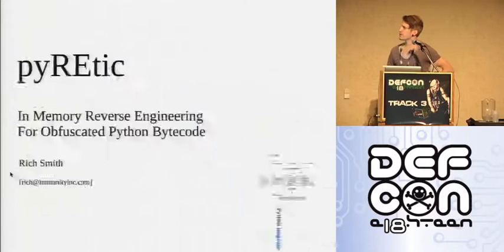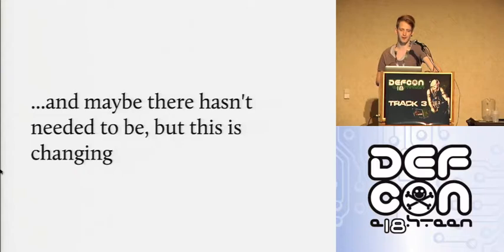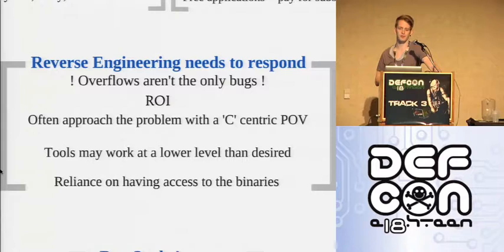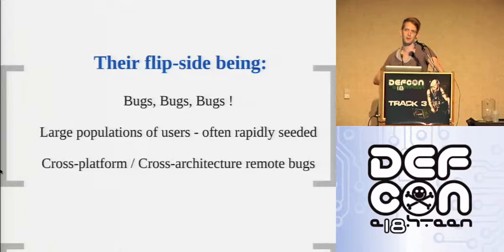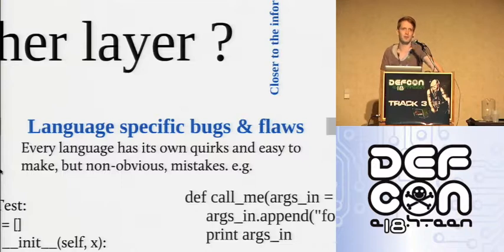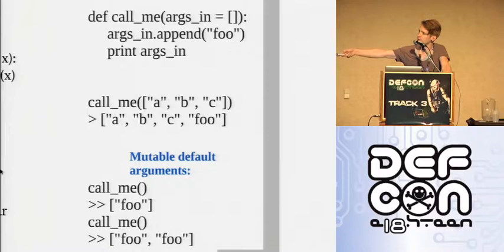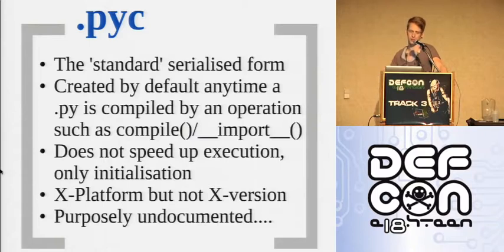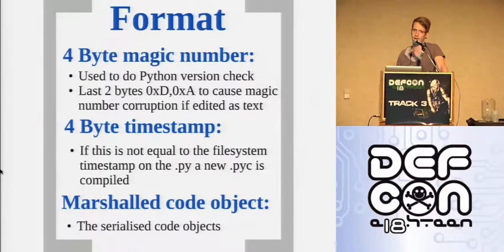DEFCON 18: pyREtic: In memory Reverse Engineering for Obfuscated Python Bytecode 1/3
Speaker: Rich Smith

Increasing numbers of commercial and closed source applications are being developed in Python. Developers of such applications are investing more & more to stop people being able to see their source code through a variety of code obfuscation techniques. At the same time Python is an increasingly present component of 'Cloud' technologies where traditional bytecode decompilation techniques fall down through lack of access to files on disk.

The pyREtic presentation discusses the techniques and subsequent toolkit developed while trying to audit one such closed source Python application. The methodology behind the approaches used as well as practicalities of reverse engineering at the Python level (rather than the assembly level that we are all more familiar with) will be discussed as well as releasing a toolkit.

The toolkit is able to reverse Python applications from live objects in memory as opposed to decompiling .pyc bytecode files, it also shows how to defeat the techniques most commonly employed to obfuscate Python code today. This will allow people to find bugs in code that was previously opaque to them.